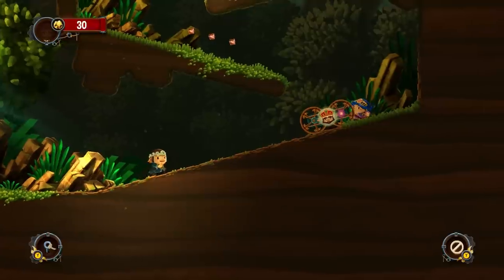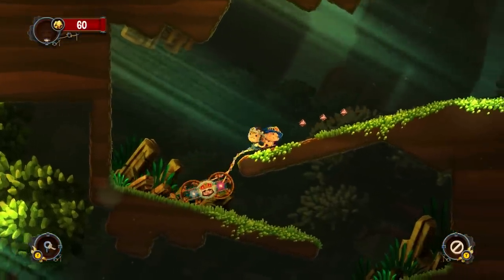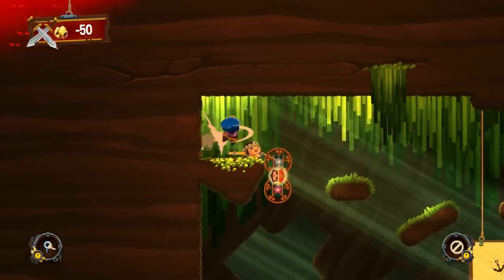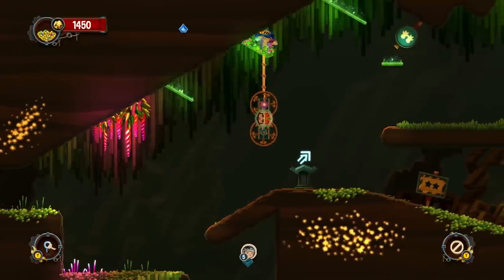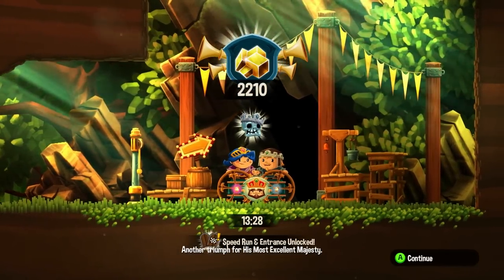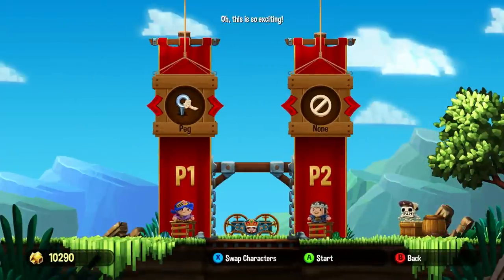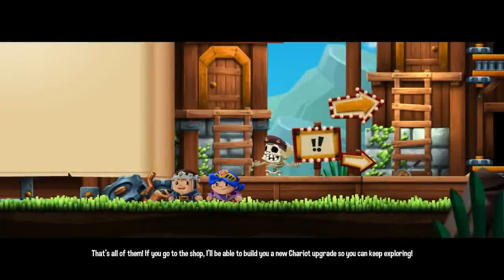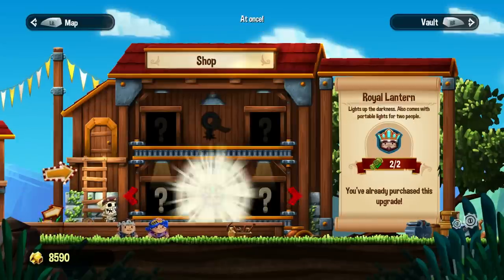Matt and Quinns Play Chariot